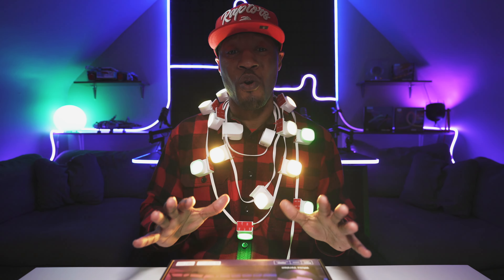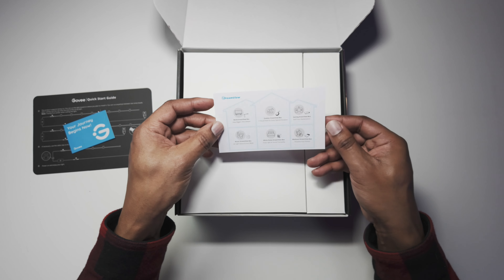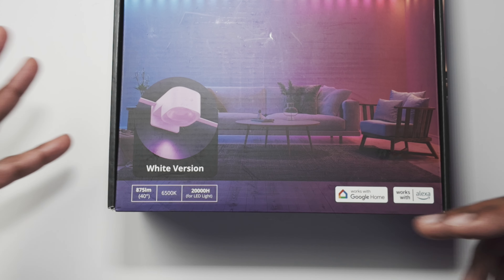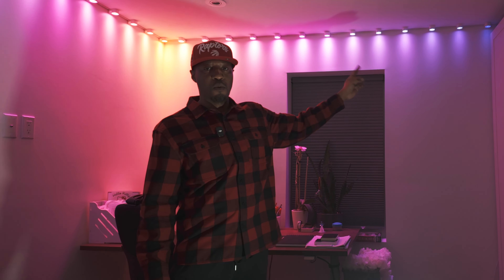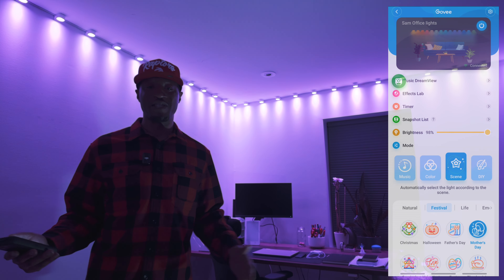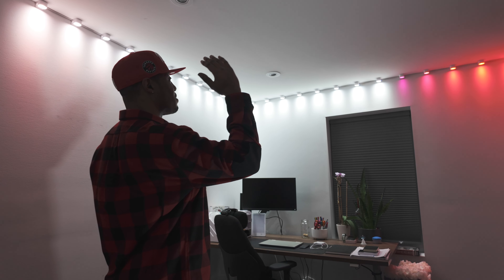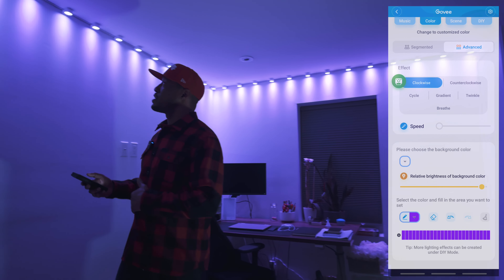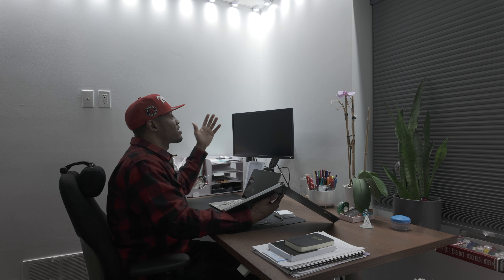Govee String Downlights : Watch Before You Buy!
The video is an in-depth review of the Govee RGBW/RGBIC String Downlights. Link to products

The reviewer provides a detailed analysis of the product, including its features, installation process, and overall performance. The video also includes a demonstration of the product’s color-changing capabilities and how it can be controlled using Alexa and Wi-Fi. The reviewer concludes by giving his opinion on the product and whether it’s worth buying.

If you’re considering purchasing the Govee RGBW/RGBIC String Downlights, this video is definitely worth watching before you make your decision. It provides a comprehensive overview of the product and its capabilities, which can help you make an informed choice.

Product links:
Govee RGBIC String Downlights

Govee RGBIC Gaming Lights

Govee Neon Rope Lights, RGBIC LED Neon Lights

0:00 Intro
2:45 Product overview
7:18 Setup and testing
19.32 Recommendations
22:56 Conclusion